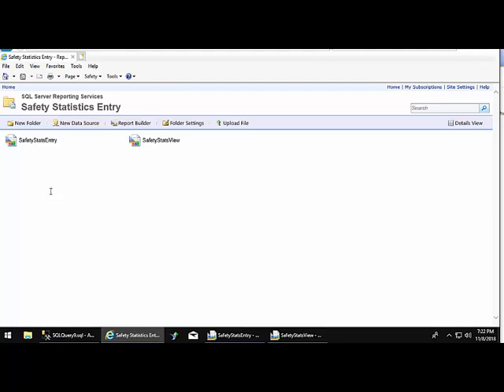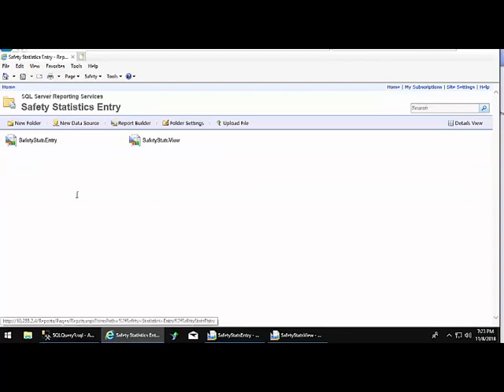Input Data with an SSRS Report | Guide to Using SSRS for Data Entry | ReportingGuru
Looking to use SSRS not just for reporting—but for inputting data directly into your database? This tutorial shows how to leverage SSRS to feed data back into your system seamlessly.

In this video, we explain how to set up an SSRS report that allows data input into a database—transforming standard reporting tools into interactive data collection mechanisms.

What you’ll learn:
✅ How to configure SSRS reports to accept and process user input data
✅ Steps to write that input back into the database safely and accurately
✅ Tips for validating data and ensuring secure input workflows
✅ How ReportingGuru extends SSRS capabilities to support advanced BI and interface solutions

At ReportingGuru, we specialize in creating interactive reporting workflows and dashboards across SSRS, Crystal Reports, Power BI, Oracle PL/SQL, Epicor, QuickBooks, and more.